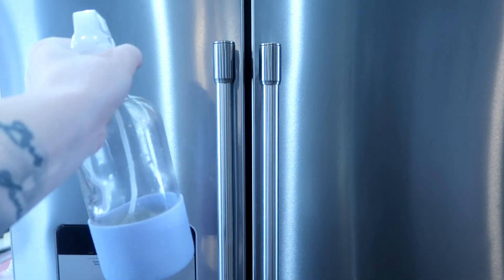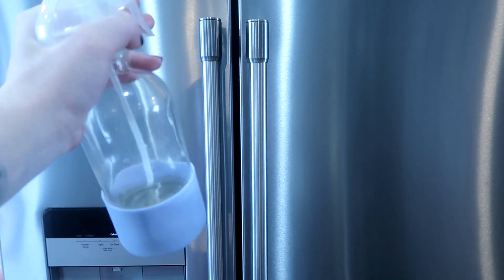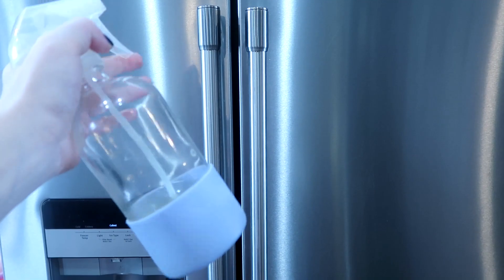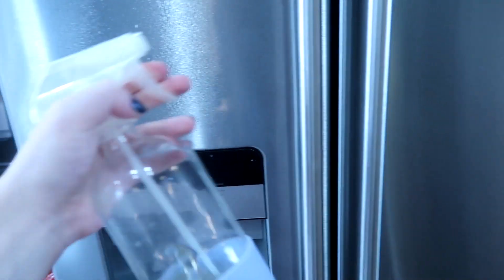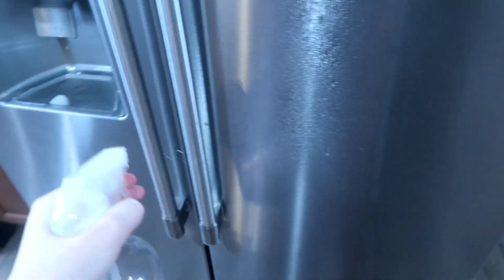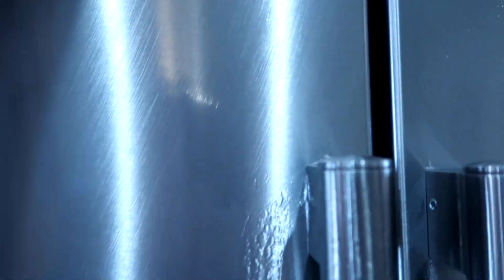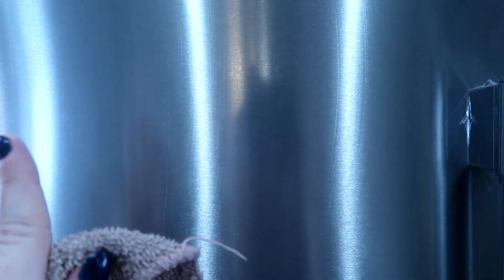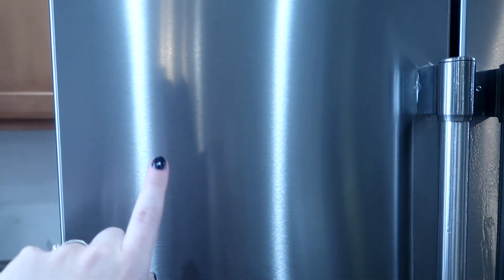NEVER BUY STAINLESS STEAL CLEANER AGAIN AFTER THIS...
Never buy stainless steal cleaner again after using this simple homemade cleaning spray.